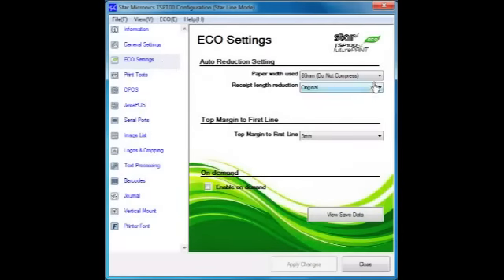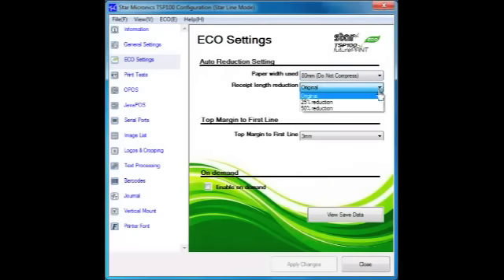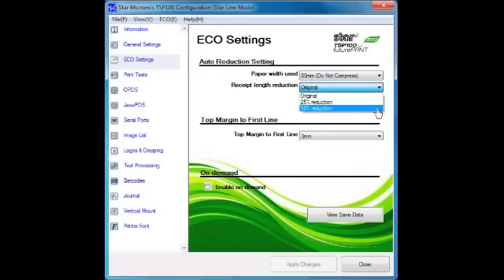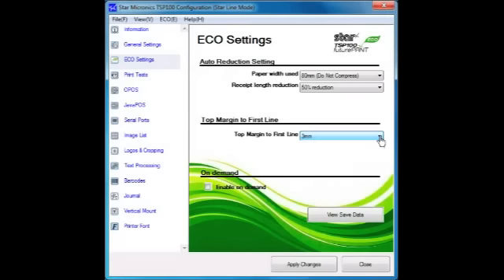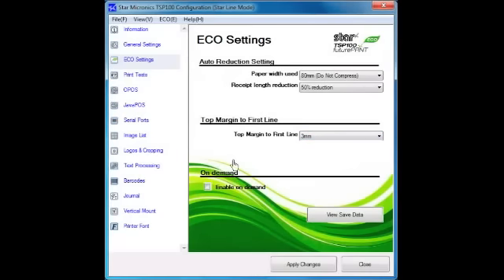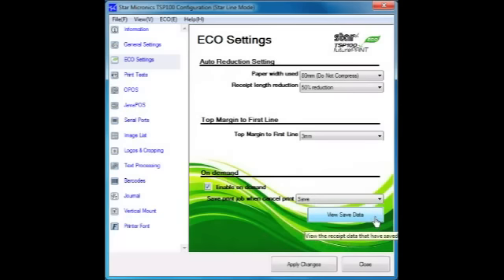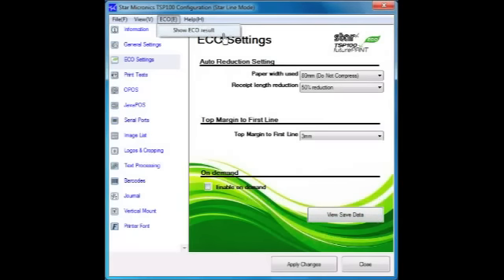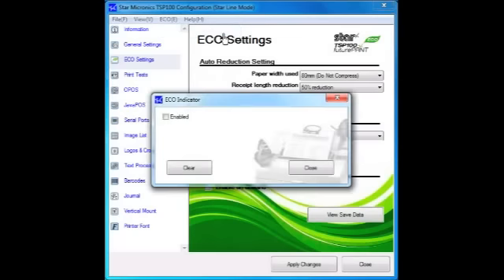TSP100futurePRNT - How to use ECO Features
The ECO Settings tab contains paper reduction options for the TSP100ECO model.